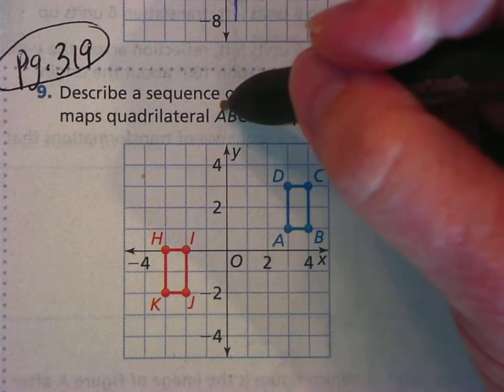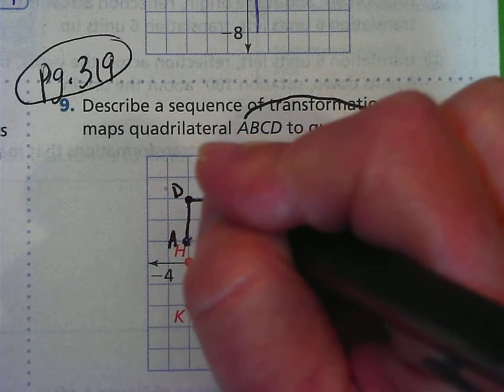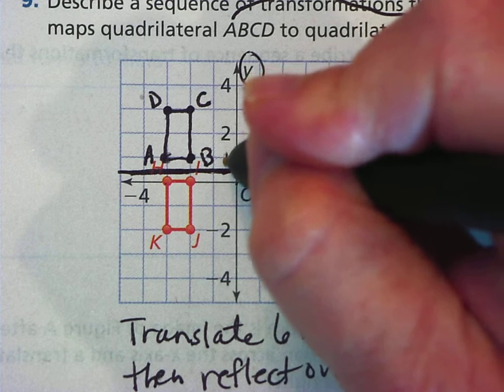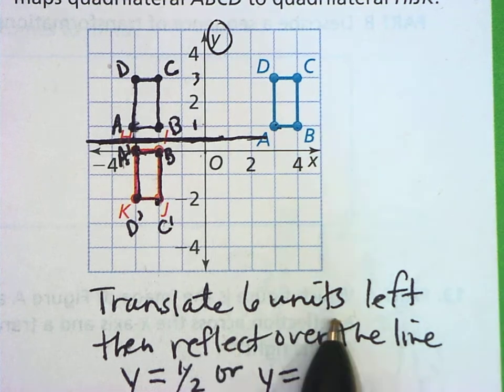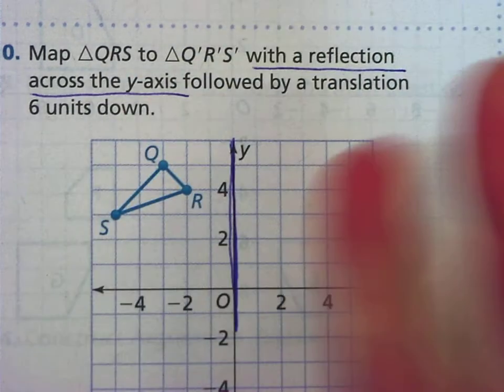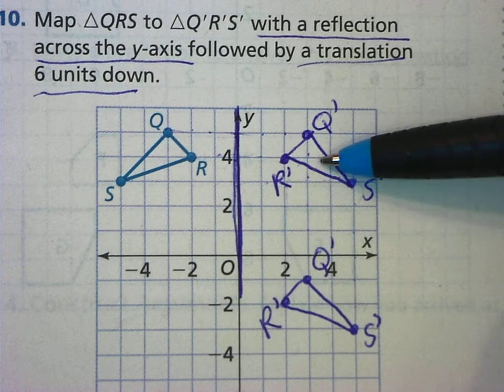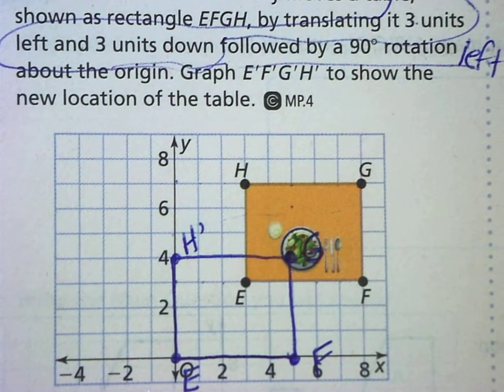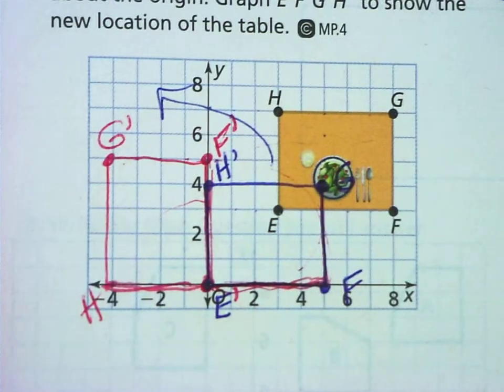6.4 Sequence of Transformations Part 2